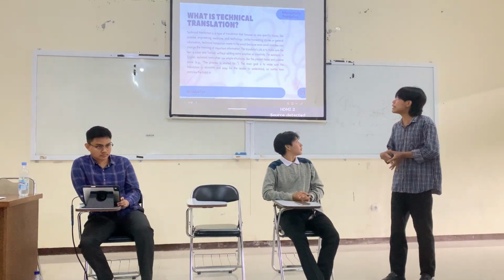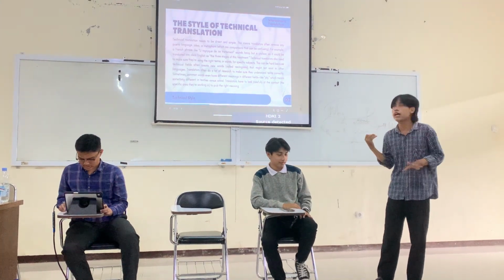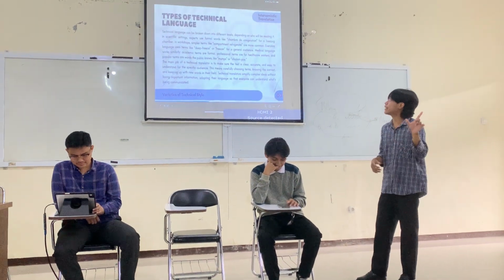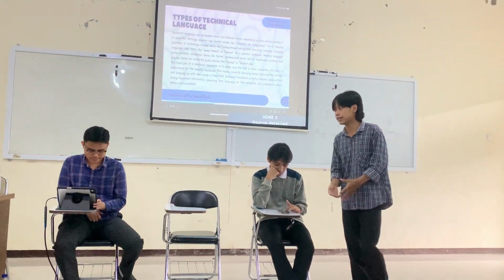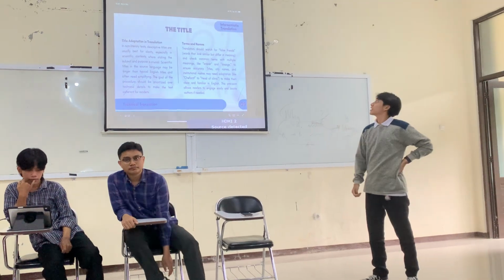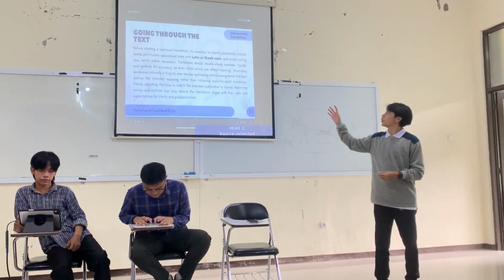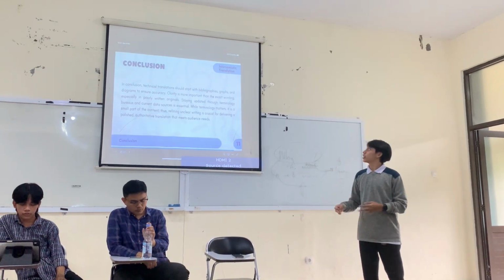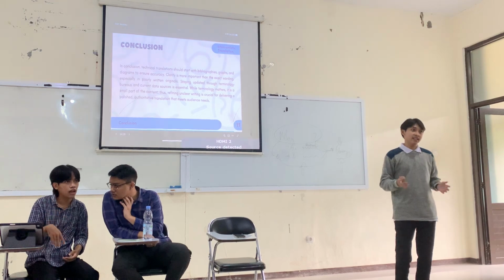TECHNICAL TRANSLATIONS | Intersemiotic Translation Course Presentation from Group 6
Members :
Muhamad Ramadhan Yusup
Reksa Aditya Nugraha
Taufiq Rahman Alhadid